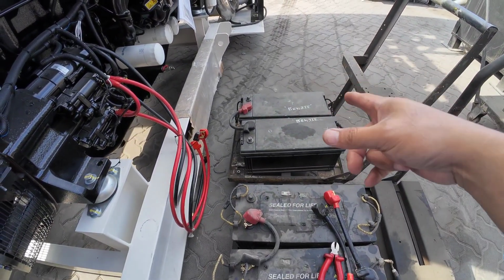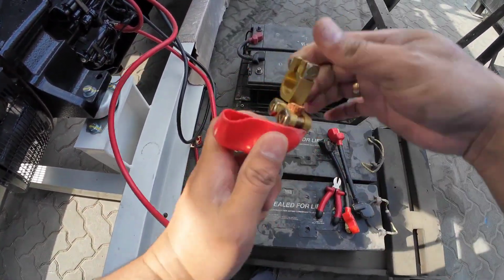LOAD TESTING AND TROUBLE SHOOTING 1500KVA PERKINS ENGINE